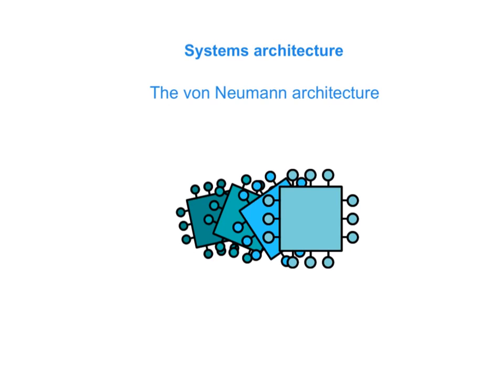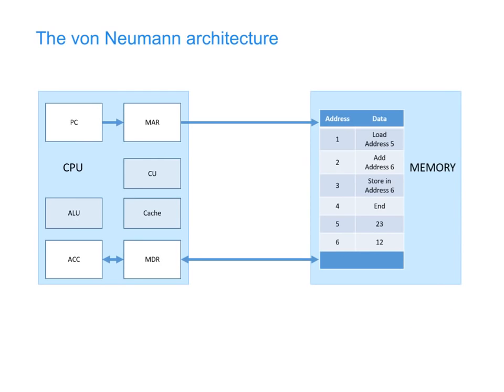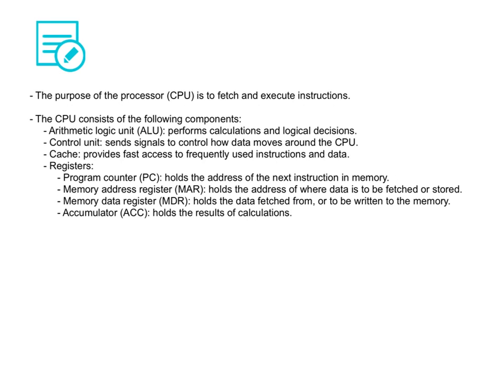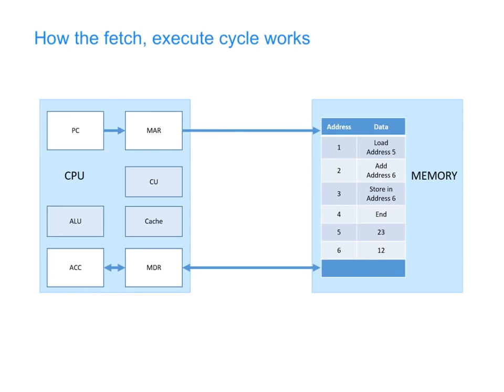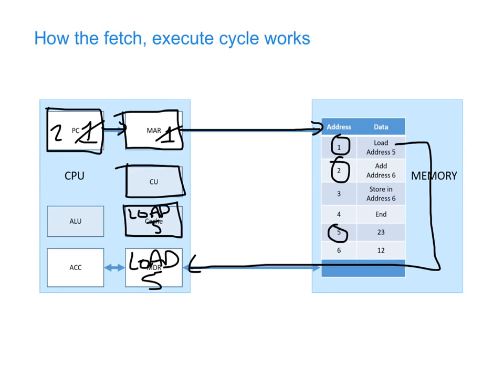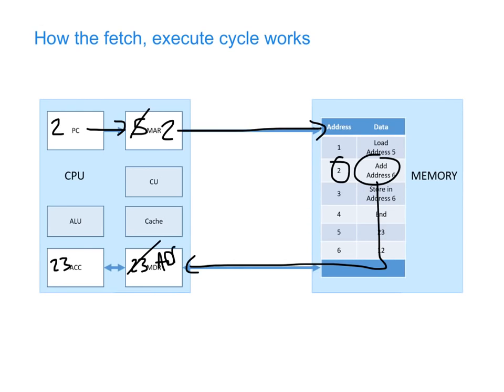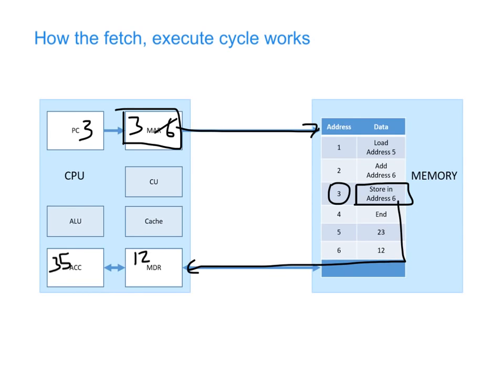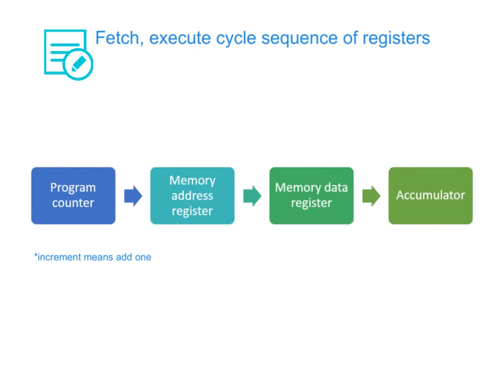1 1 The von Neumann architecture